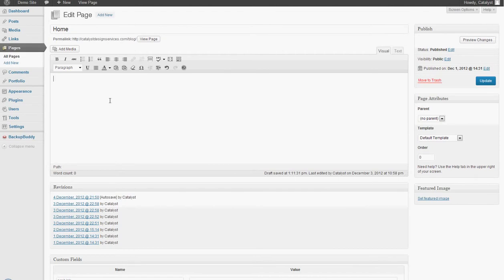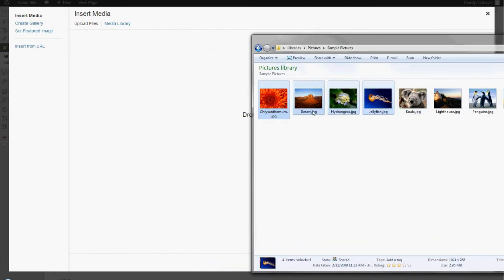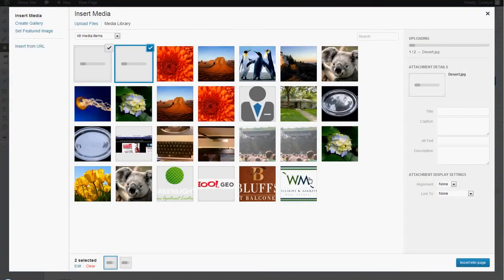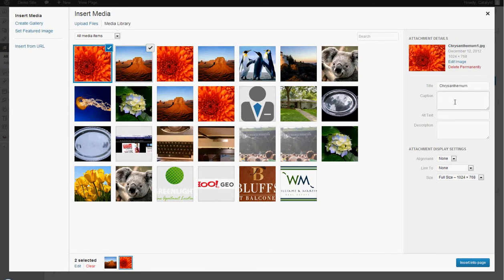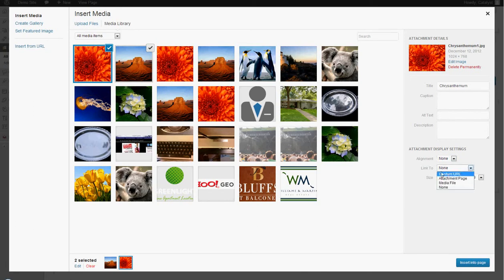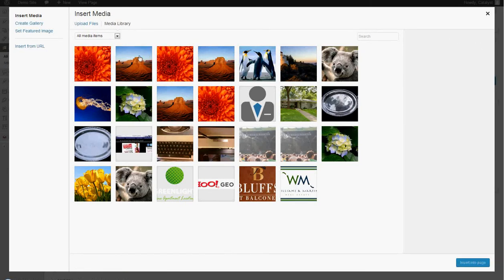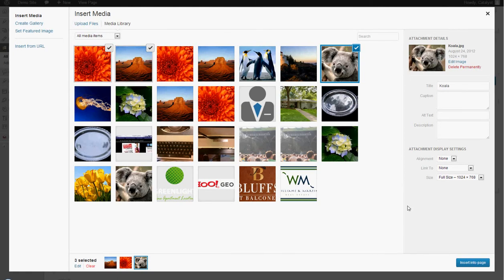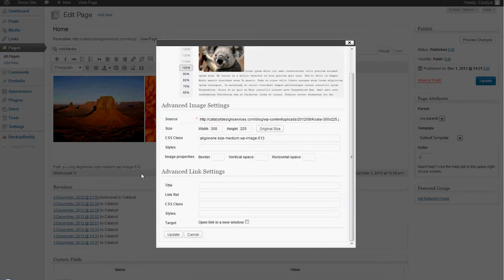WP 3.5 Media Upload